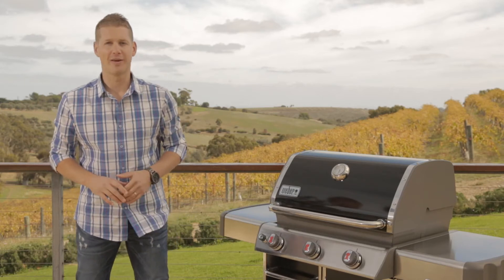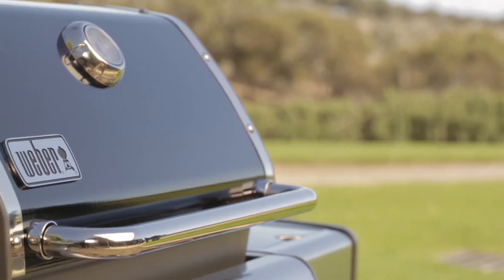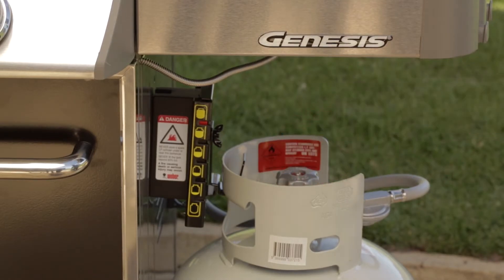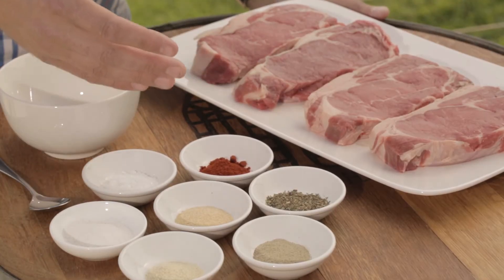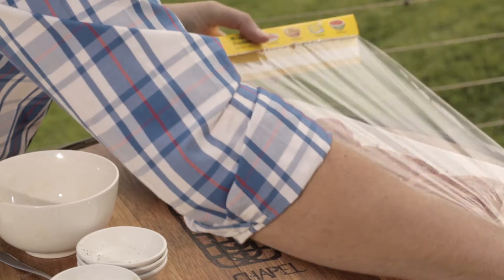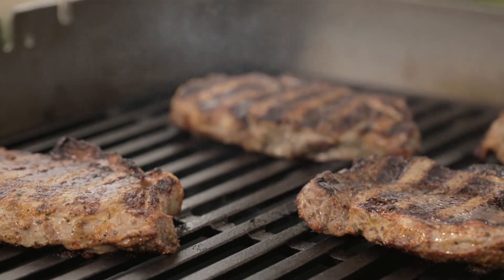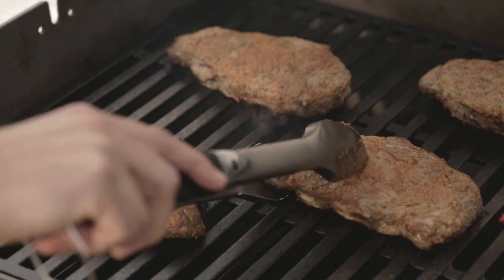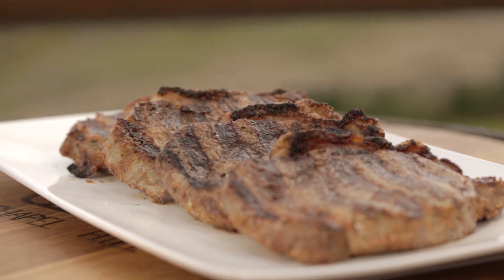Cooking Porterhouse Steak on a Weber Premium Gas Barbecue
Everyone loves a good barbecue steak, but when using a Weber Premium Gas Barbecue, you can enjoy the best steaks you've ever eaten!  This video shows how to get the best possible results on a Weber Premium Gas Barbecue.